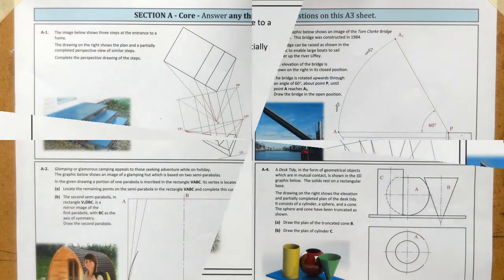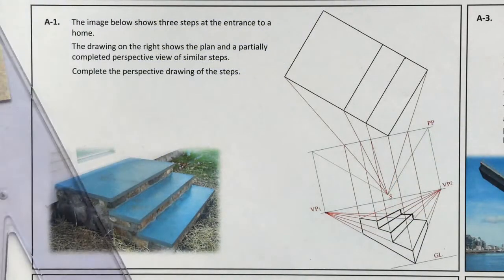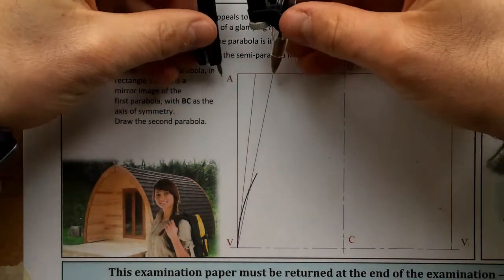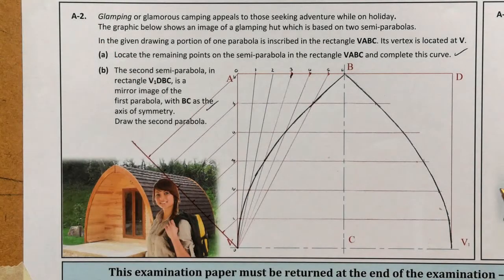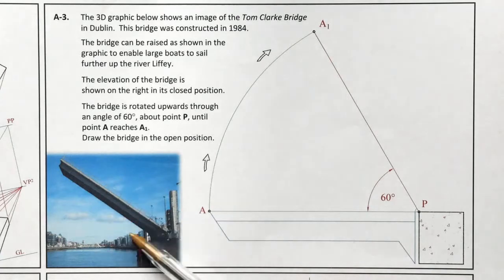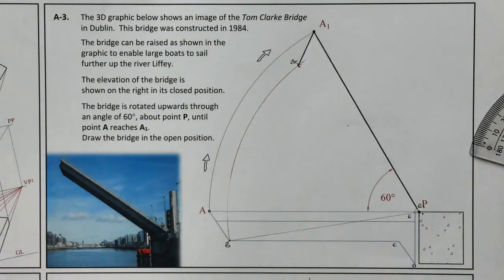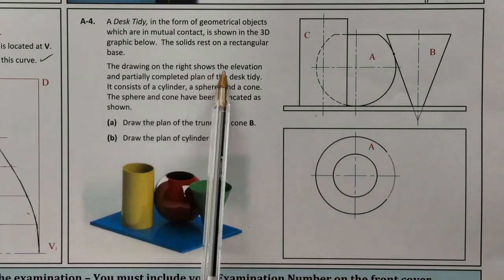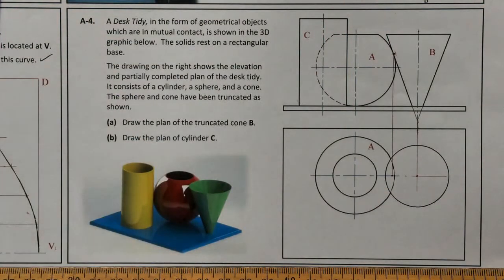DCG OL 2017 Section A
A1 - Perspective Projection
A2 - Conics (Parabola)
A3 - Rotations
A4 -Solids in Contact